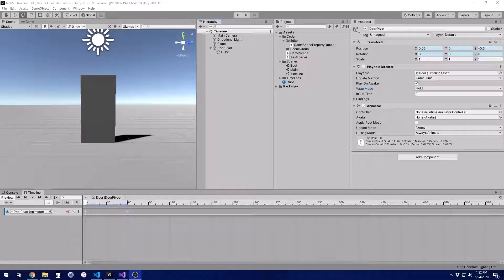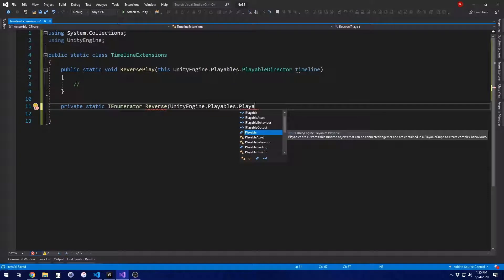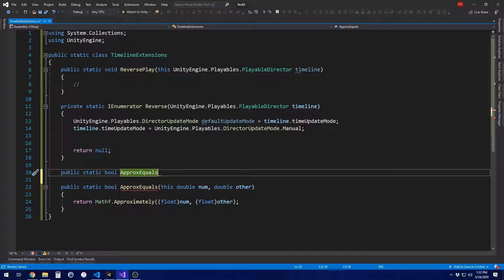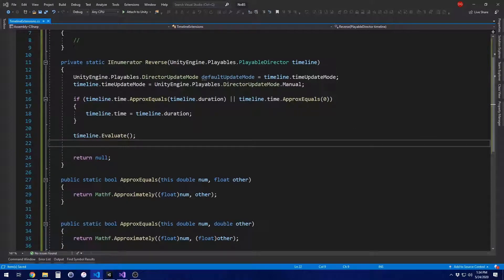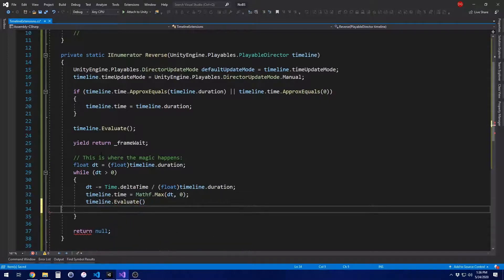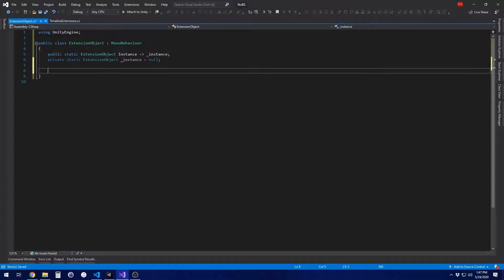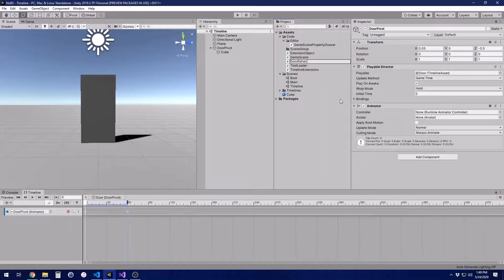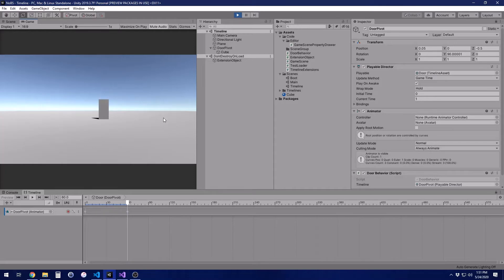No Fluff #2: Reversing a Timeline in Unity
In this video I show you a quick and easy way to reverse a timeline through script. This is useful for not having to create multiple animation variations for what is essentially the same animation.

If you like this one, drop a comment on what I should do next.